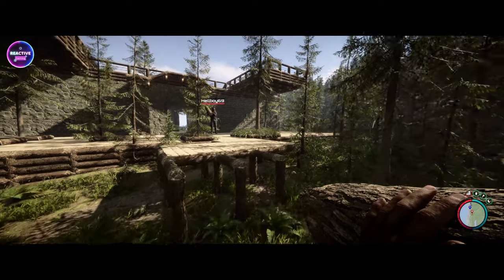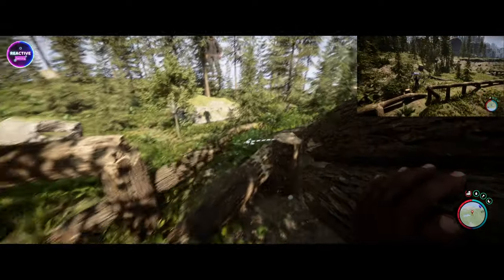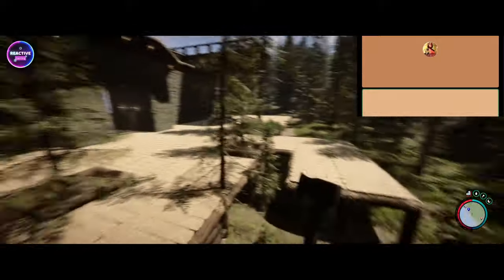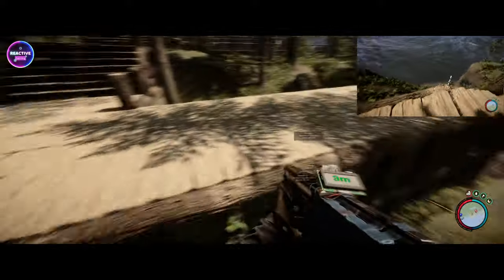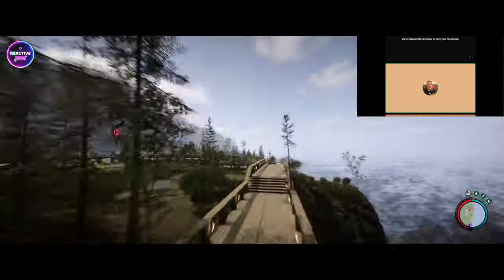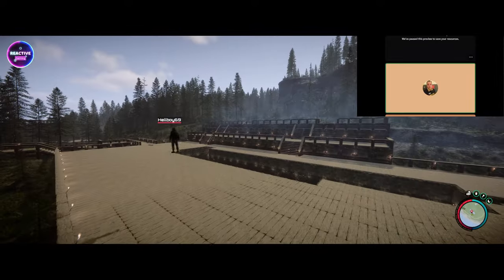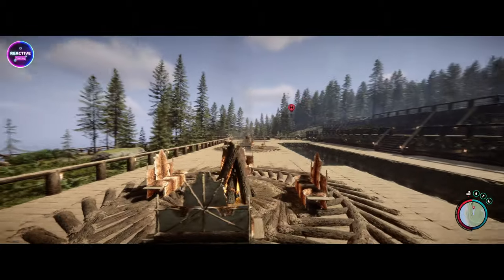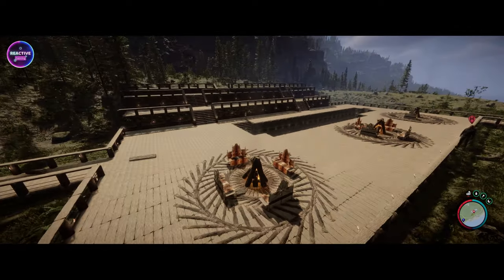Building the Ultimate Pool Party Area with Stunning Ocean Views! | Sons of the Forest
Welcome back to Reactive Gaming! Today, we’re creating the ultimate pool party area in Sons of the Forest. Our build features breathtaking ocean views from a new boardwalk, a massive stone pool, and the highlight: three stunning circular structures on the deck, all thanks to RIPDIESEL and the Buildshare mod. Join us as we transform this space into an incredible party haven.